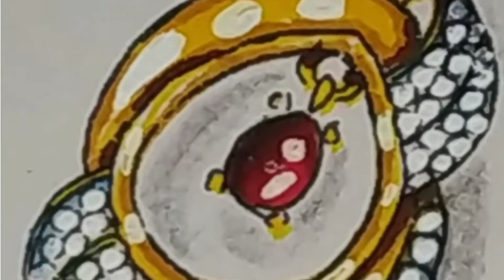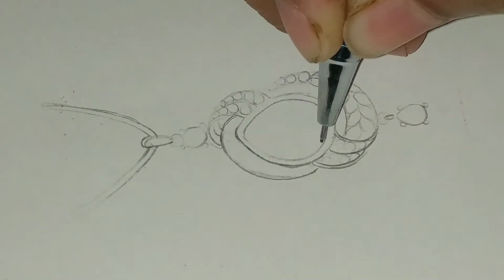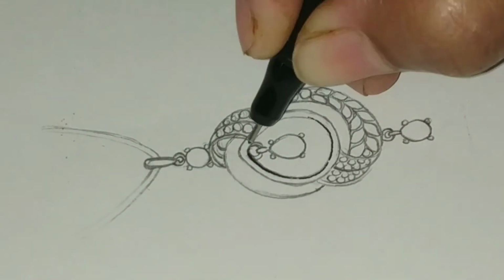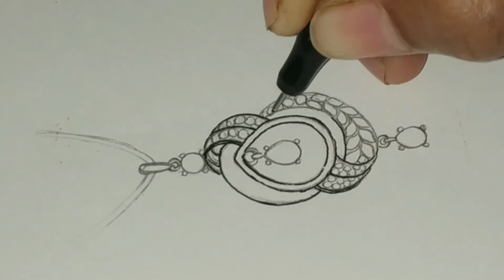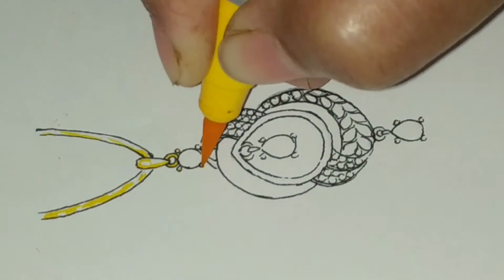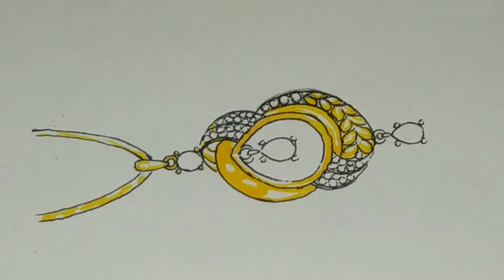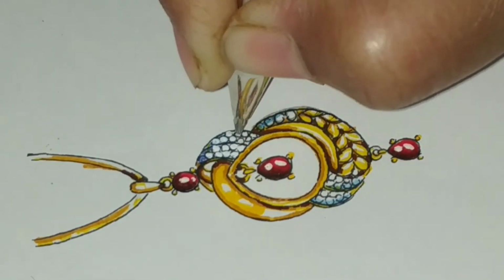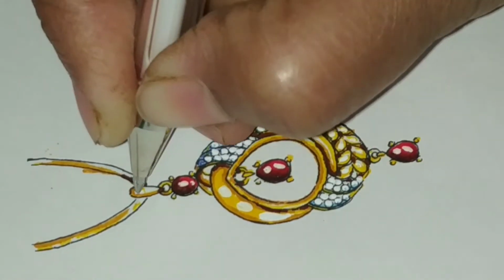Easier way to sketch a pendant design with ruby and diamond work || Priyanka N. Dutta.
~created an editing done from inshot app~

Pendant design with ruby and diamond work...
material used :- mechanical pencil
                             pen brush from doms
                             pencil colour from apsara
                             White pen.

Be with me for more exciting designs videos..